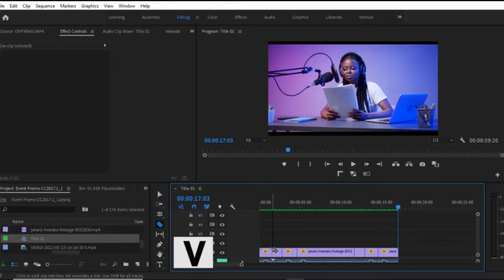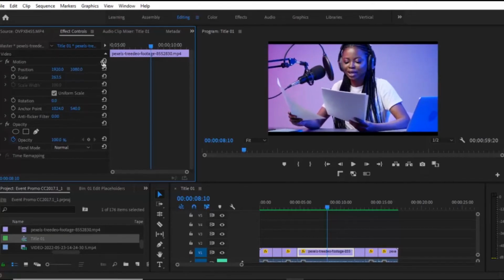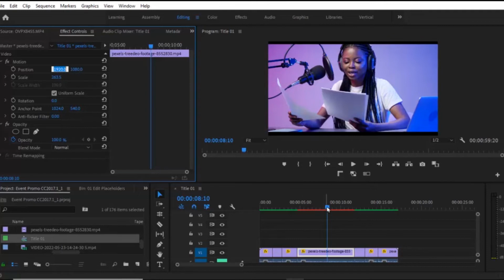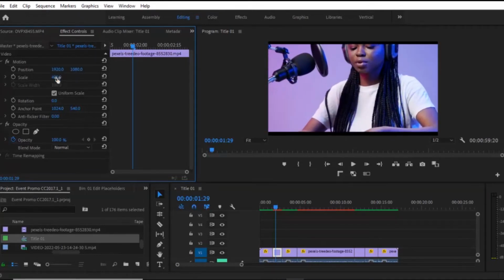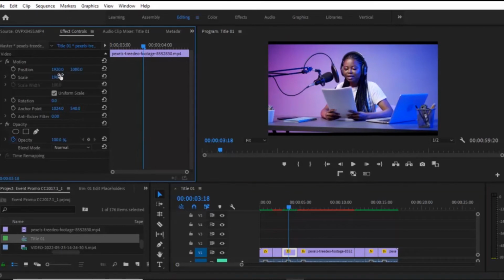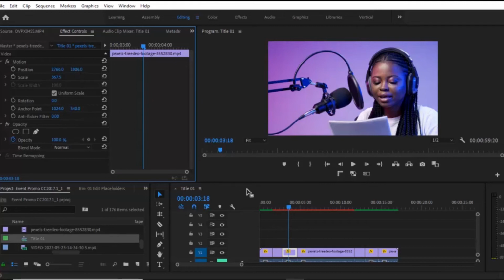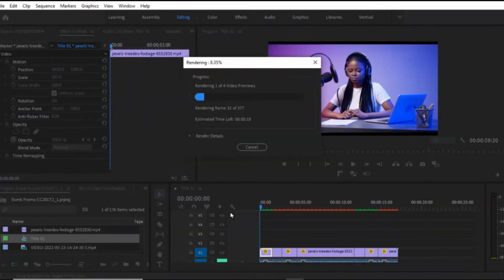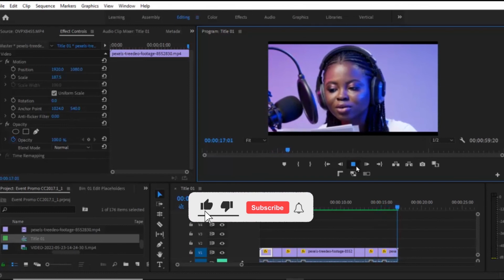How To Create Fake Multi Camera Effect In Premiere Pro - One camera Multiple Angles (Tutorial)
In this Tutorial i am going to show you how to turn one camera clip  into fake multiple camera angles, Most video editors and filmmakers use this trick in premiere pro when they recorded using a tripod and need hold audience retention on the single angle shot.

Since the tripod keeps the camera still, with no movements. Multi Camera Effect in premiere pro can add style to the final product and make it look more attractive and engaging.

One of the most popular post-production tricks is fake multi camera angle effect. Post production can add more style to your single video and enhance it!  Let’s take a look at how to get it done!
they can be used when shifting from one beat to another to improve the flow.